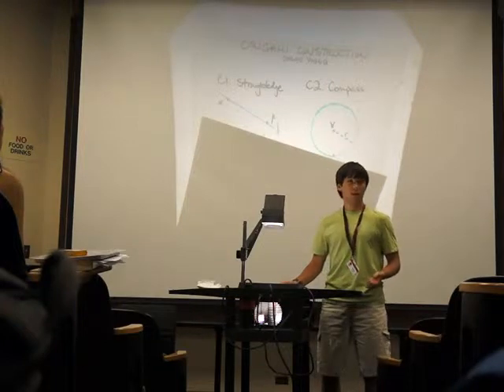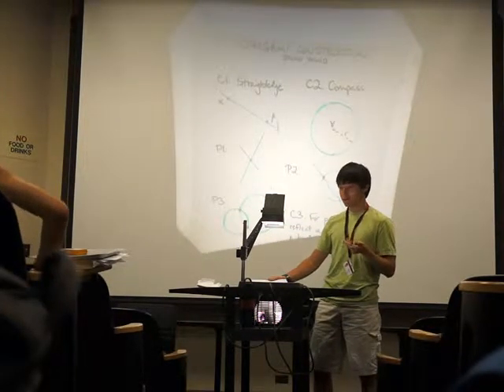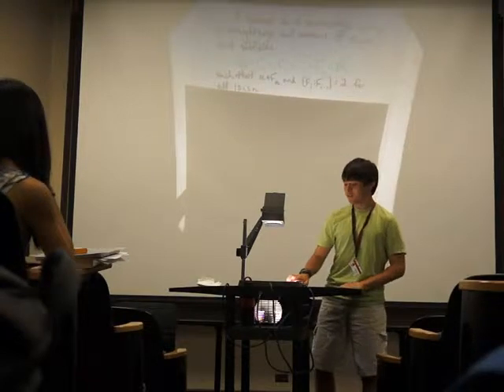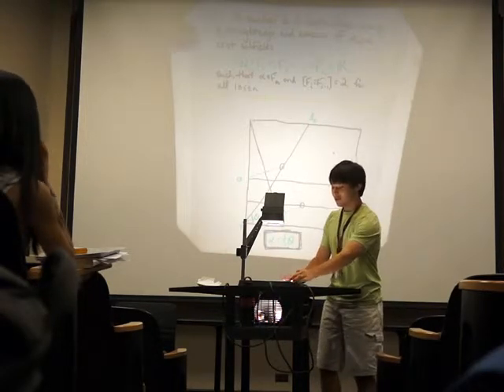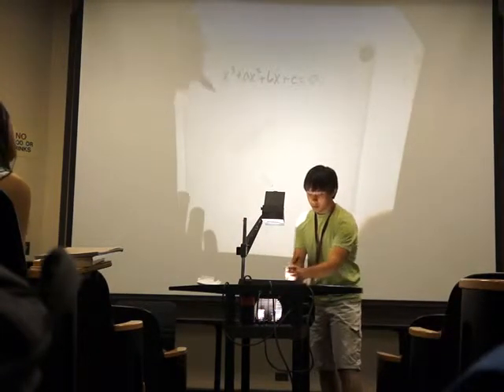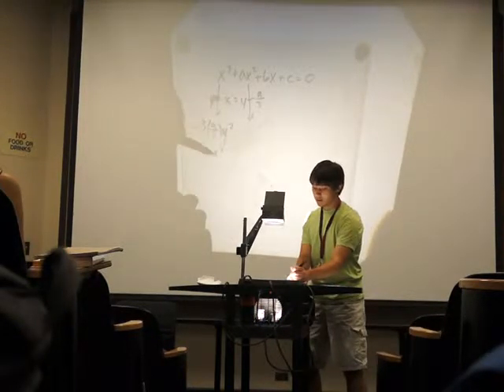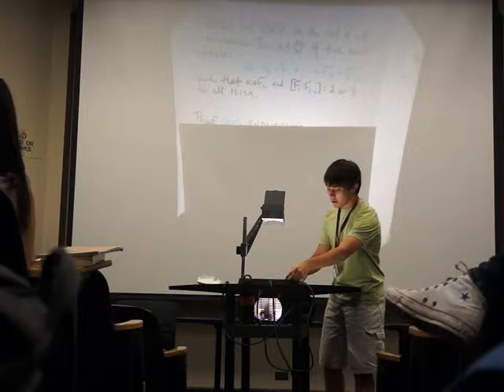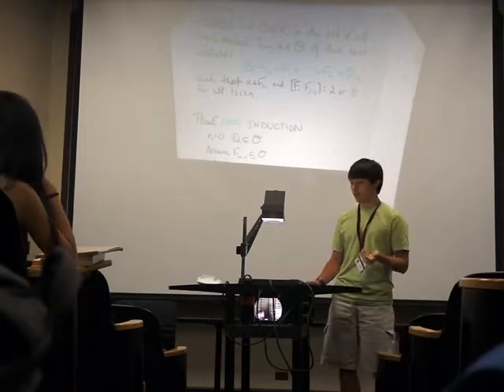Dylan J Young Math Presentation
Dylan Young, senior at University School of Nashville presents the Math of Origami during his session at Stanford University Summer Math Camp. Summer of 2013.